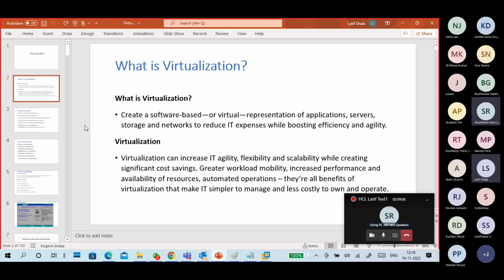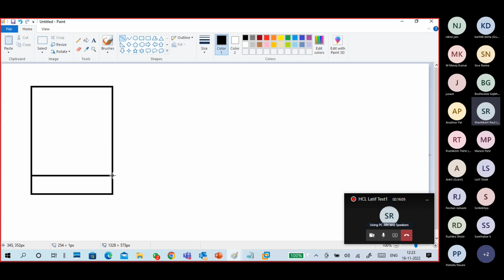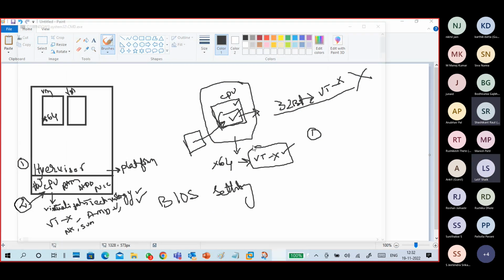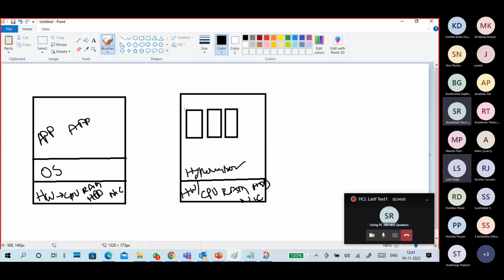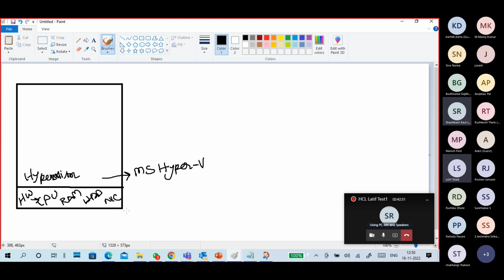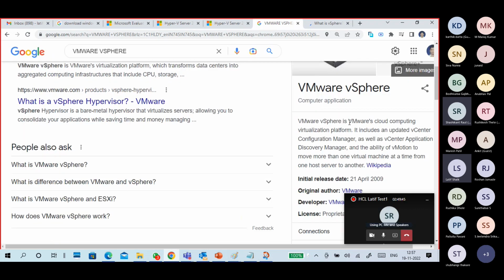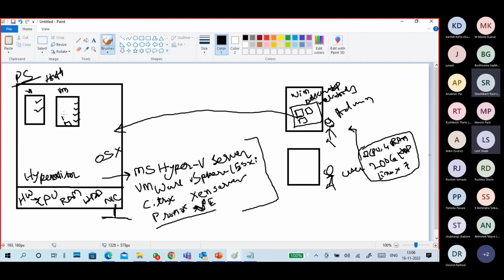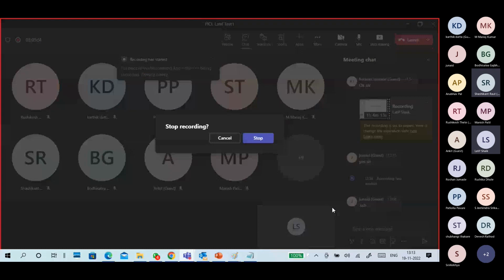(B18) Virtualization part2 Server Virtualization, Hypervisors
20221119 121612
Server Virtualization
Server virtualization enables multiple operating systems to run on a single physical server as highly efficient virtual machines.
Key benefits include:
Greater IT efficiencies
Reduced operating costs
Faster workload deployment
Increased application performance
Higher server availability
Eliminated server sprawl and complexity

Server virtualization:
Create and run multiple computer operating systems on a single physical computer
Host servers share resources with all virtual machines
Hosted on Microsoft Hyper-V
Allows you to detach the computer hosting a service or role from the hardware on which it runs
Almost all server workloads can now run on virtual machines
Use server virtualization to reduce the number of physically deployed servers, and to optimize resource utilization

Hypervisor:-virtualization platform-it virtualize hardware resources-create and run Virtual Machine

Hypervisors:
VMware -vSphere/ESXi ---latest 7.0.2
Microsoft-Hyper-V   -- 2019
Citrix- XenSever  -- latest v7.1
Proxmox - Proxmox-VE